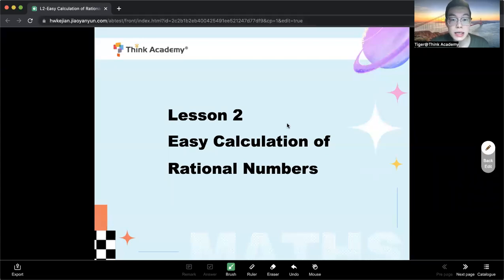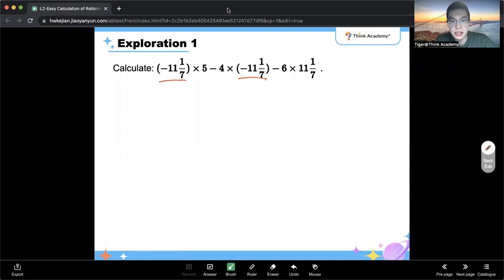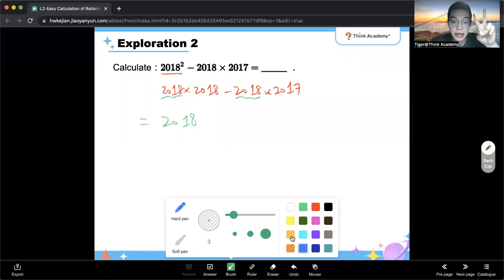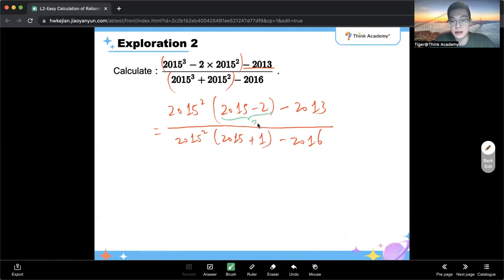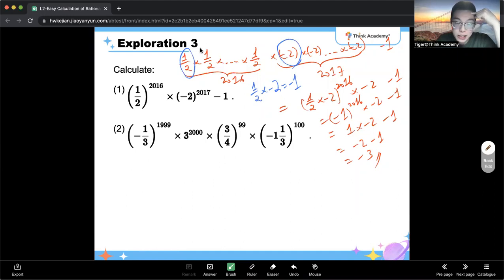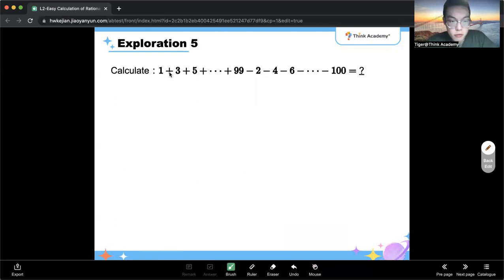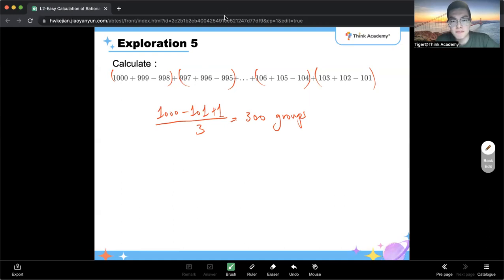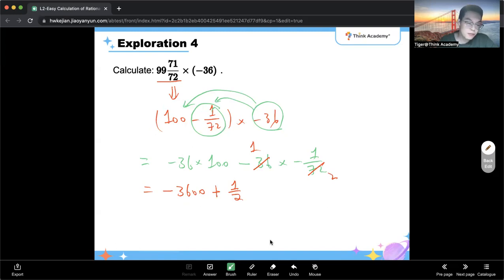Y7 速算大赛直播课 Lesson 2【有理数巧算】